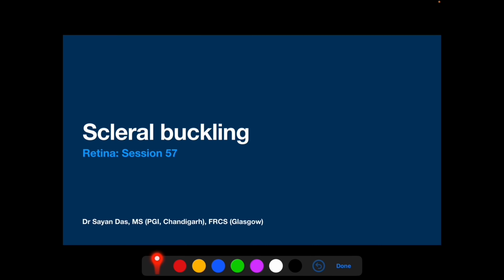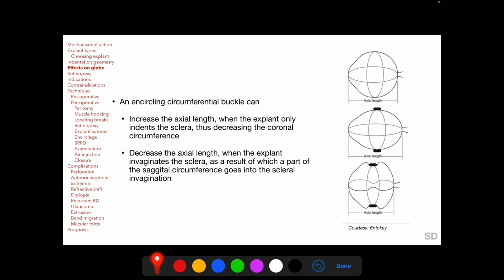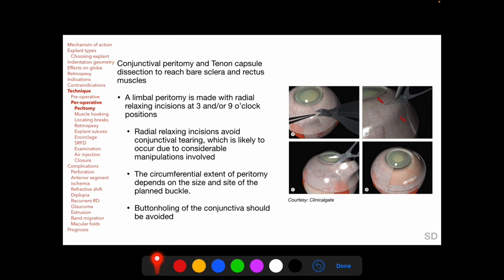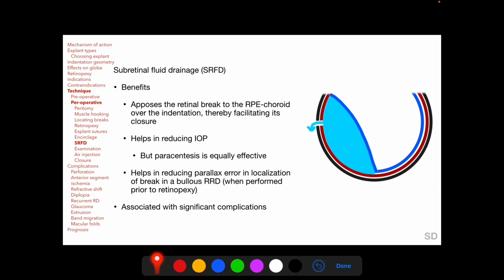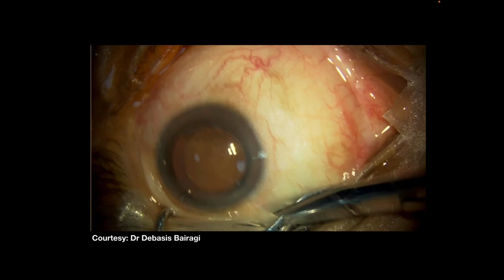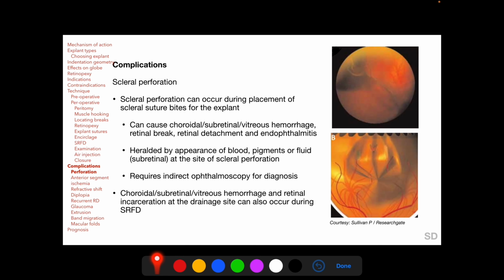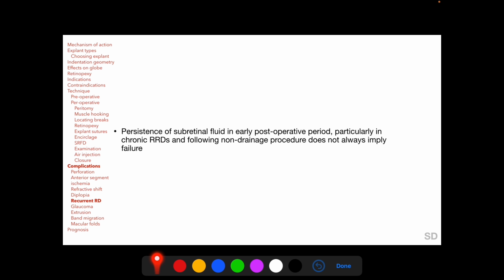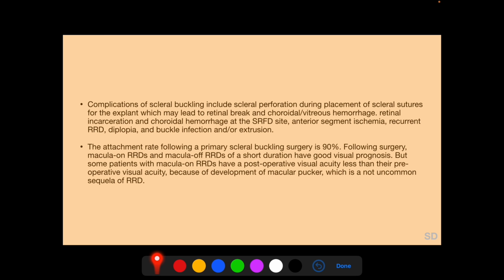Retina: Session 57: Scleral Buckling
Topics:

- Mechanism of action of scleral buckles
- Explant types
- Choosing an explant
- Effects of scleral buckling on globe
- Indications and contraindications of scleral buckling
- Technique of scleral buckling
- Complications of scleral buckling
- Prognosis following scleral buckling